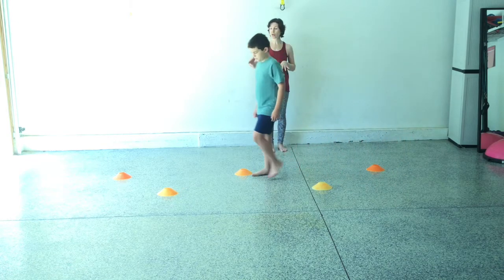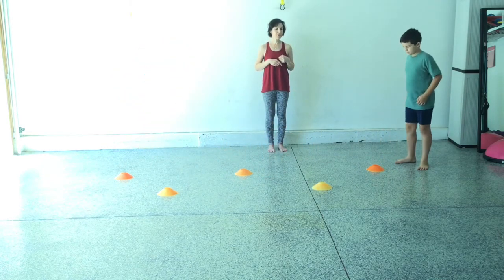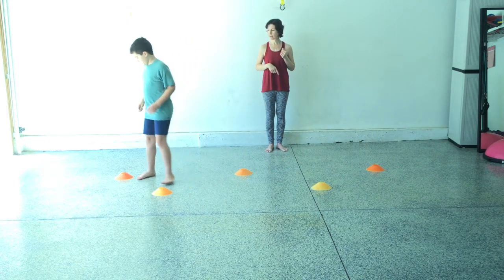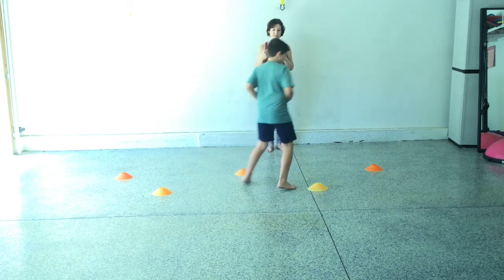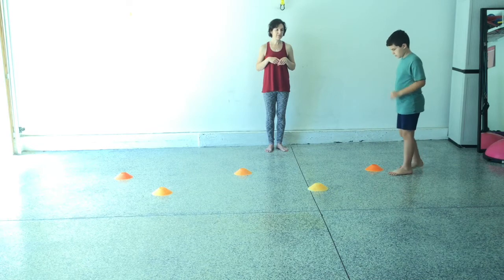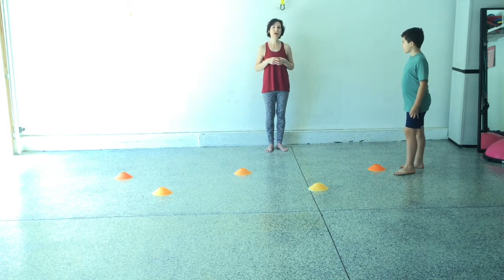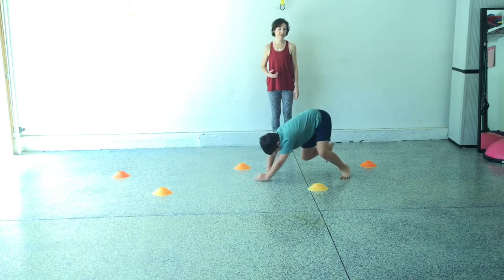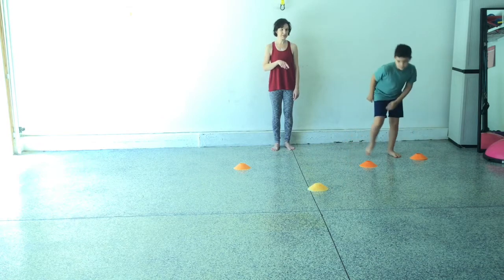Coordination & Agility For Kids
This video is specifically designed for kids with Autism and ADHD, but anyone can follow and benefit.